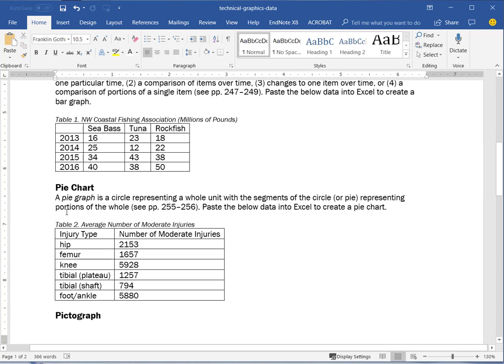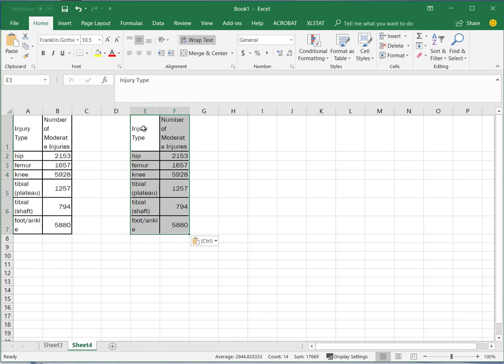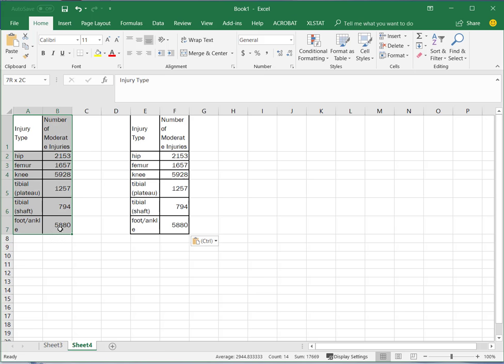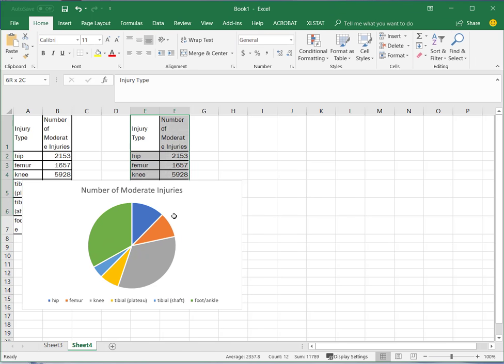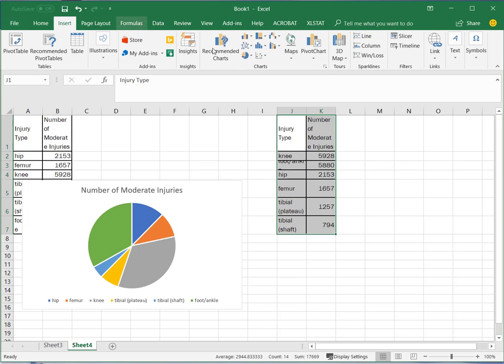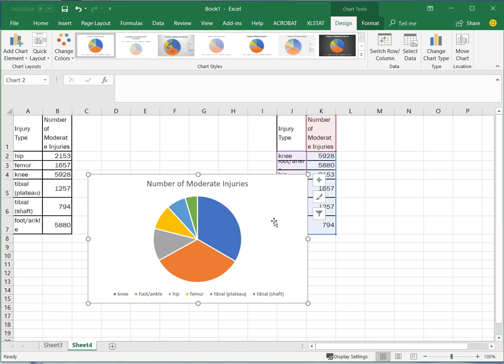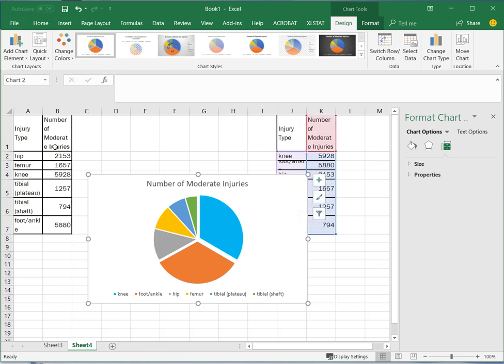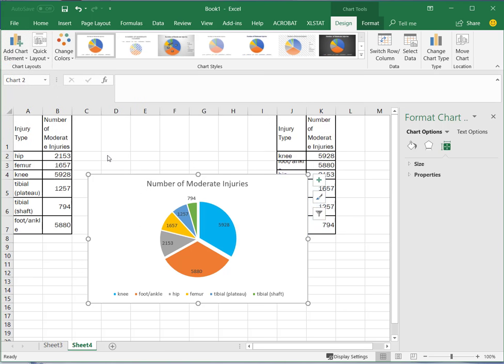Pie Charts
In this video, Dr. Boettger shows how to create and style a pie chart in spreadsheet software.